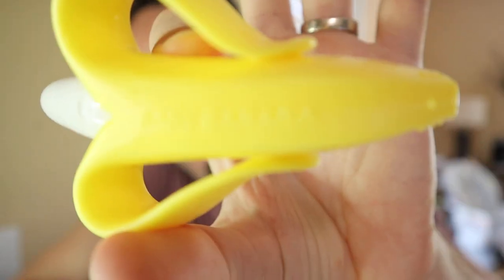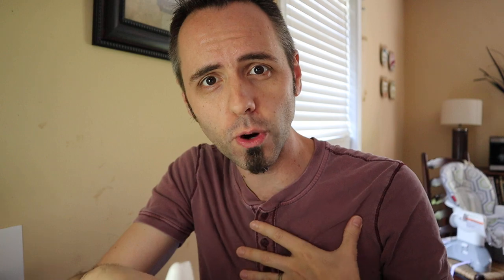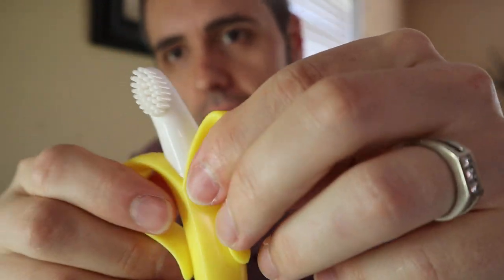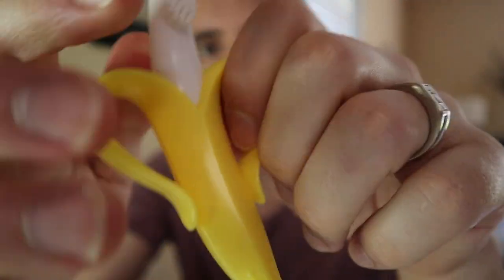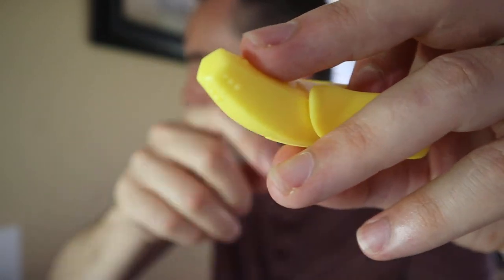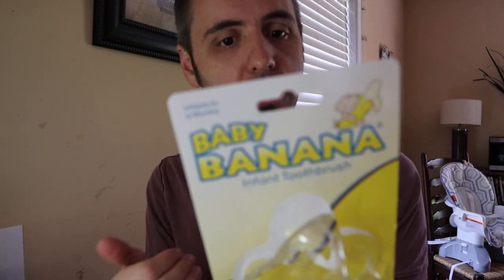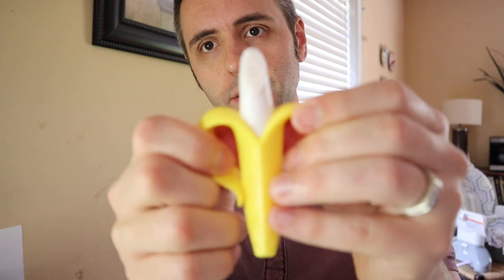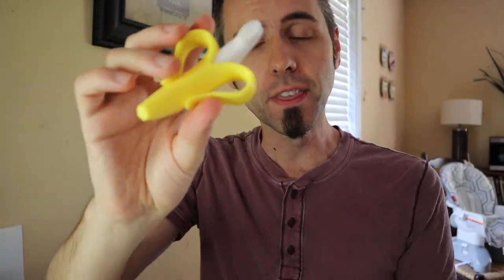BEST BABY TEETHERS? | Baby Banana Toothbrush Reviews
BEST BABY TEETHERS? | Baby Banana Toothbrush Reviews on Amazon
More baby teethers on Amazon
More baby toothbrushes on Amazon

Hey Dads,

Are you looking for the best baby teethers? My wife bought our baby a Baby Banana Toothbrush and Teether and I wanted to talk to you dads about our experience with the Baby Banana Baby Teether.

In this video I talk about what I like about this Baby Banana toothbrush and teether and some of the things on how this teether could be improved. There are a lot of baby teethers on the market, and this one is nice because not only does it help to ease teething, but it also helps the baby to form healthy habits.

I would recommend this teether for 4 month old and this teether for 5 month old baby. These baby chew toys are great at helping to relieve the pain when a baby's first teeth are starting to cut through the gums.

Do you think that this is the best baby products 2019? Do you have any other baby teething products that you can recommend?

This is my authentic, unedited review of Baby Banana Toothbrush and Baby Teether.

Dad Out!

Want to Send me Something to Unbox? Send it to me here:
Dad Reviews

Baby Banana Infant Training Toothbrush and Teether on Amazon (commissions earned)

1.

2. No purchase necessary.

3. The monthly prizes giveaway ends on the last day of the month. Winner will be announced via social media.